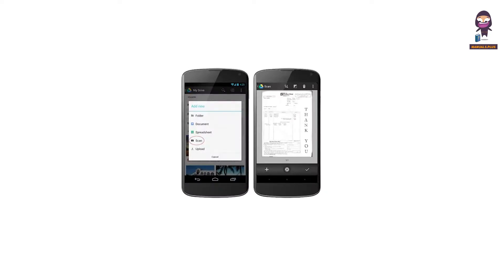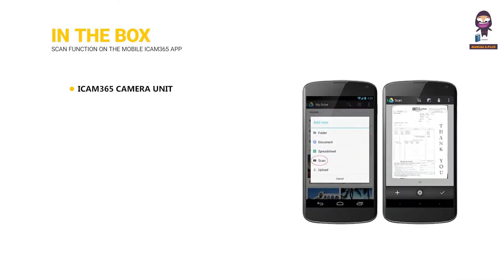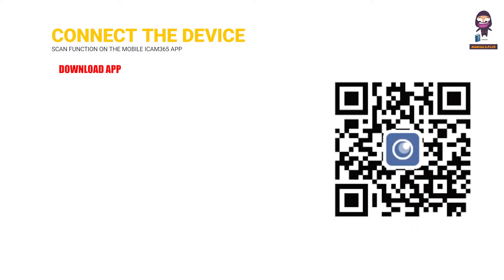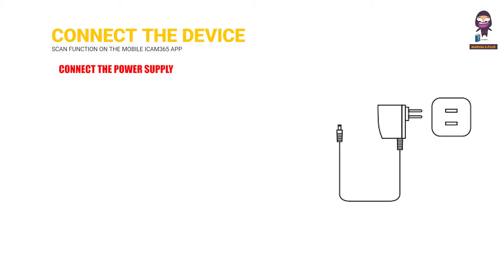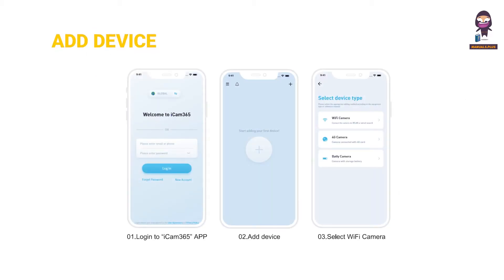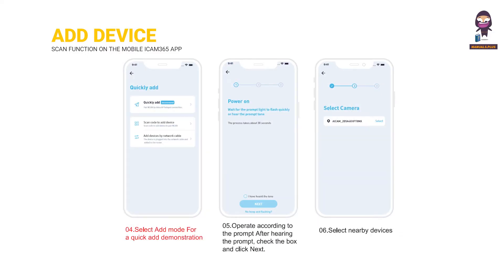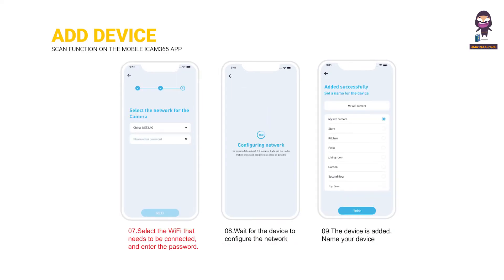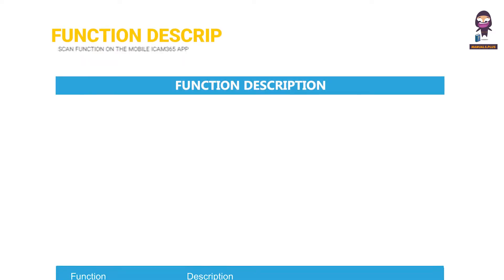How to Set Up and Use the iCam365 WiFi Camera: Quick Guide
In this video, we'll guide you through the quick setup process of the iCam365 WiFi Camera using the mobile iCam365 app. Follow these simple steps to get your camera up and running in no time.

1. **Download the iCam365 App:**
First, scan the QR code provided in the manual or visit the iCam365 website to download and install the app on your mobile phone.

2. **Connect Power Supply:**
Plug your iCam365 camera into a power source. Wait for about a minute until you hear a prompt sound indicating that the device is ready.

3. **Add Device:**
Open the iCam365 app and log in. Select "Add Device" and choose "WiFi Camera." Follow the on-screen instructions to proceed.

4. **Select Add Mode and Connect to WiFi:**
Choose your preferred add mode. When prompted, select your nearby WiFi network and enter the password to connect.

5. **Name Your Device:**
Wait for the device to configure the network connection and then name your new camera for easy identification.

6. **Real-time and Playback Functions:**
Access the real-time camera feed or switch to playback mode to view recorded footage directly from the app.

Make sure to keep the app updated for the best performance and security.

Enjoy peace of mind with your new iCam365 WiFi Camera!